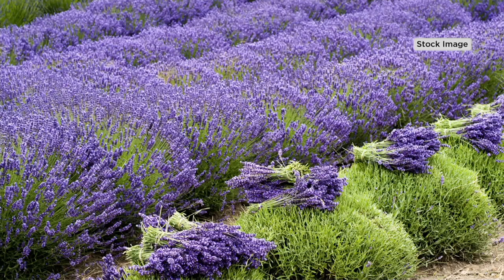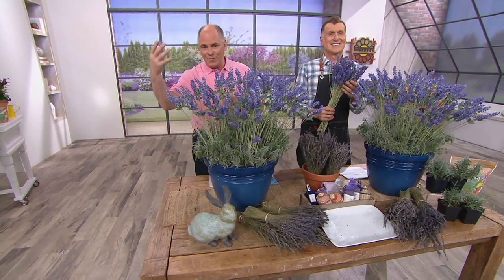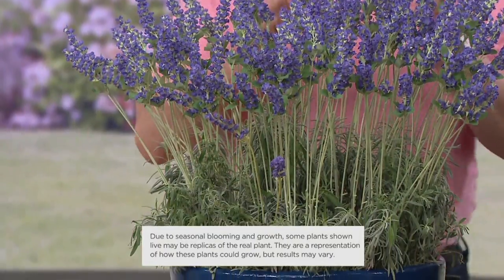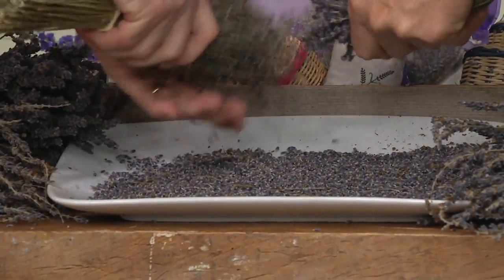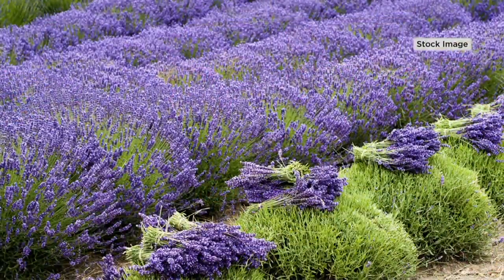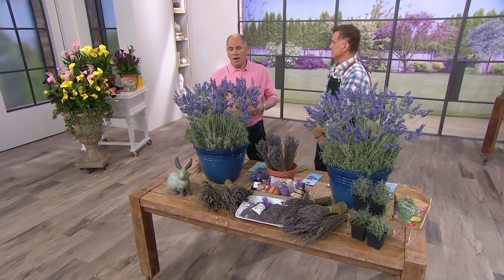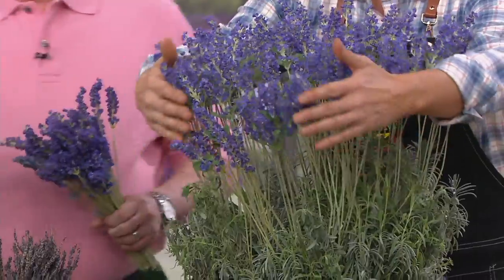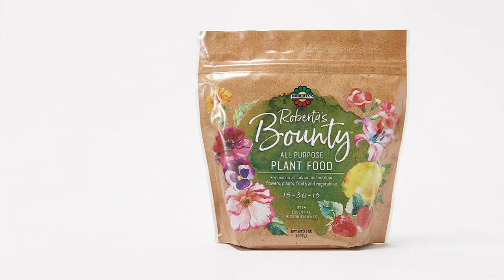Roberta's 4-Piece American Bred Phenomenal Lavender on QVC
Roberta's 4-Piece American Bred Phenomenal Lavender

A dreamy experience for your senses. Known for its relaxing qualities, American Bred Phenomenal lavender brings a pleasant beauty, scent, and taste to your home. These flowers grow profusely almost anywhere and can grace your landscape, patio containers, fresh or dried bouquets, herb garden, edging, borders, and perimeters. From Roberta's.